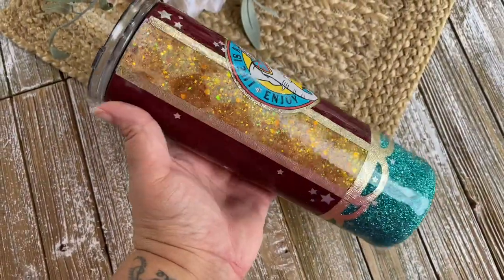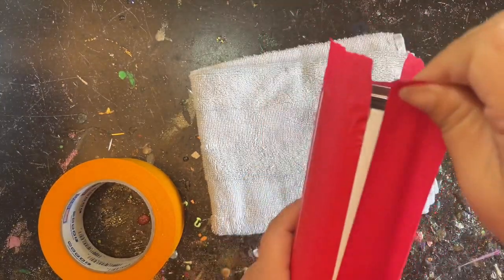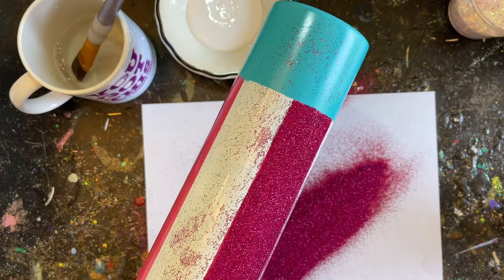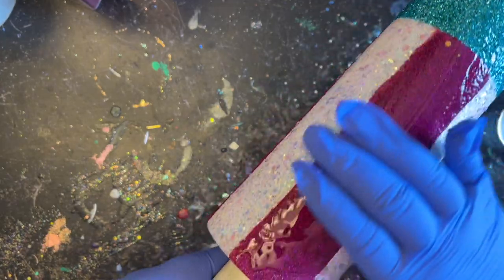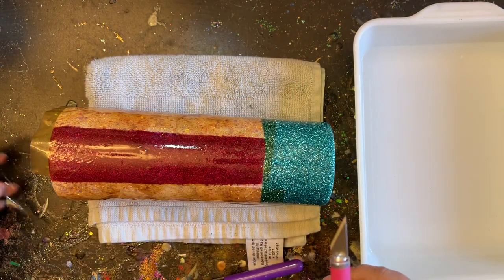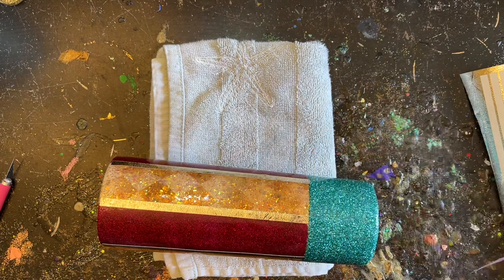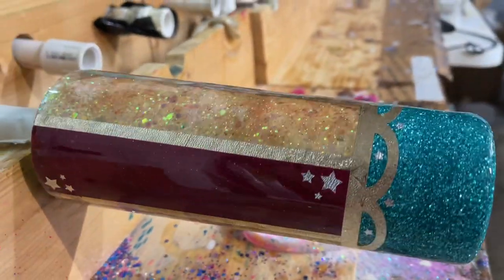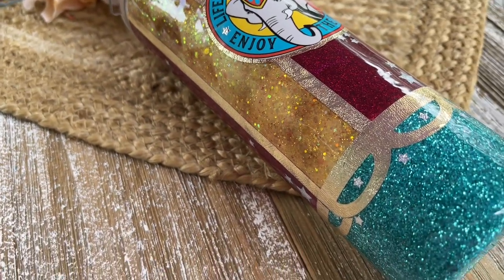Circus Themed Tumbler Tutorial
This is my take on the popular circus tumbler we all see. Using waterslide paper to apply an antique feel to the look. Whether you take what I show you and duplicate it as is, or let it inspire you to create something that is completely your own, I know You Got This!

Antique Circus paper svg from DigitalCurio on Etsy
Life is a Circus from MightyMamaDesigns on Etsy
Rustoleum prickly pear, white, and seaside from Walmart
Rustoleum Clear
Metallic Textured Vinyl from Michaels Craft Store
Silicone squeegee from Dollar Tree in the makeup section

Sam's Club:
Gloves - In Club Only